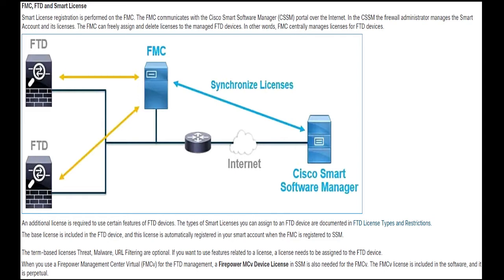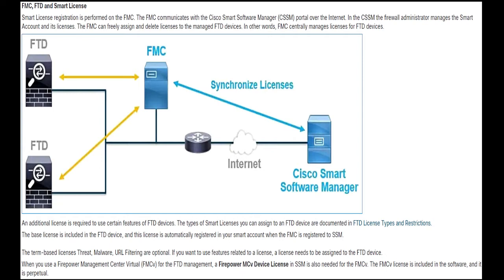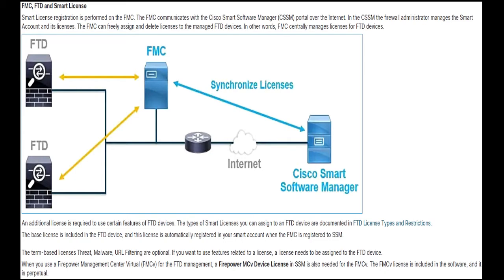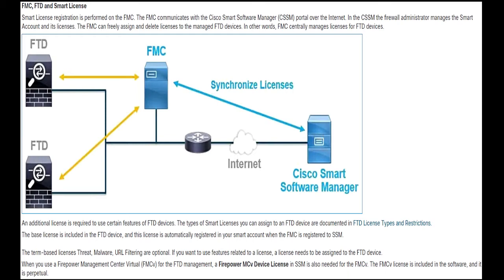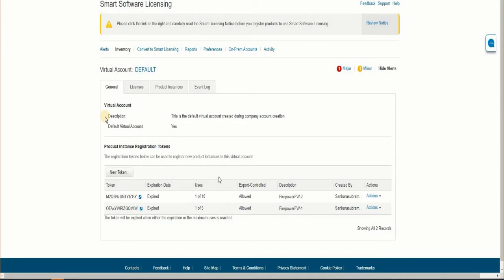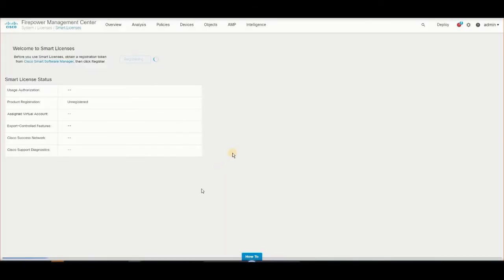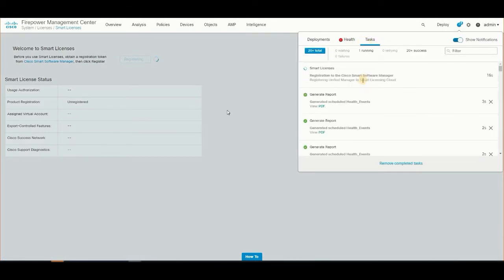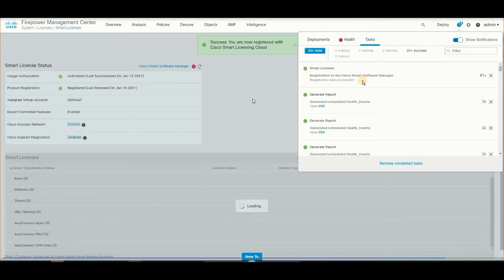Cisco FMC / FTD Smart Software Licensing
Learn to perform Smart licensing of Cisco Firepower mgmt center v6.7